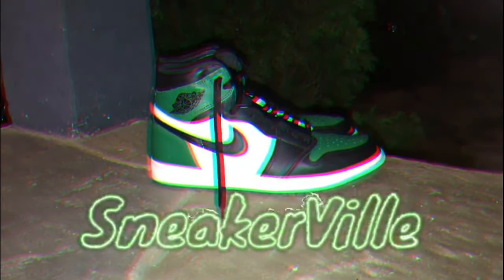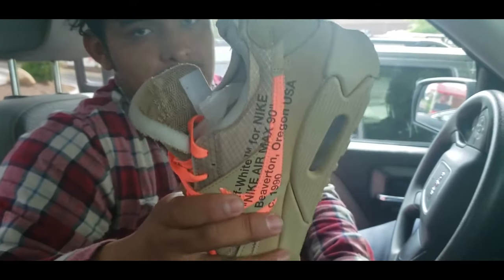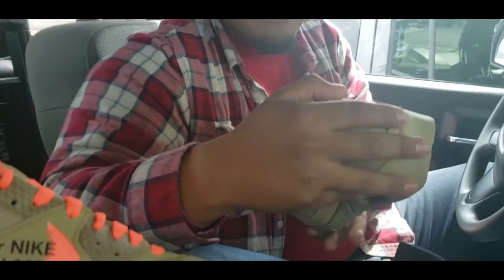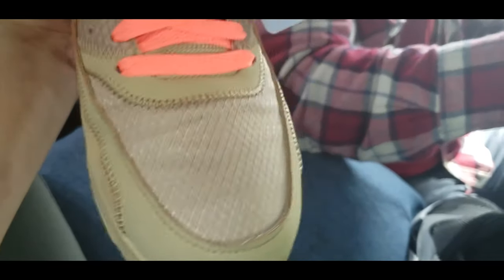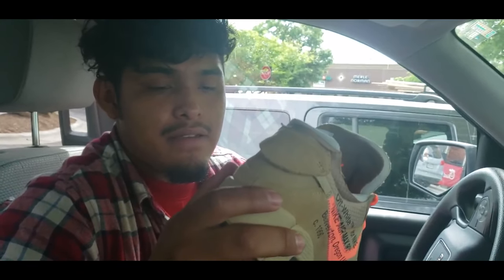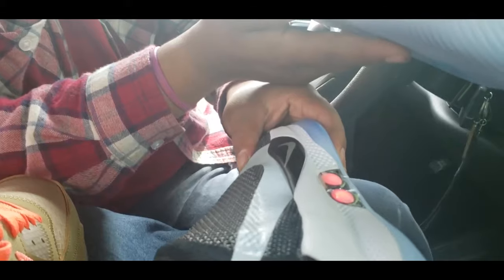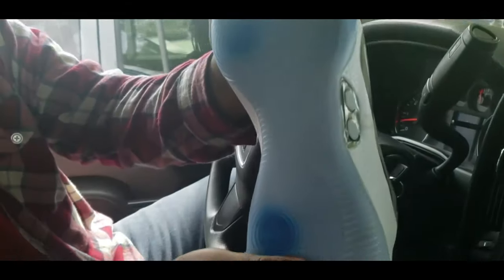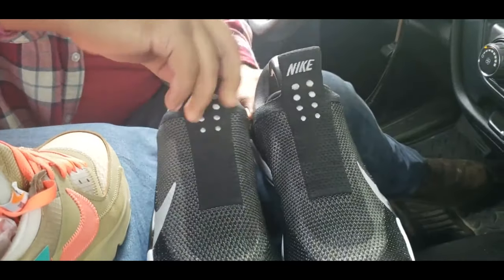Nike Off-White & Nike Adapt Review !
Second video done!